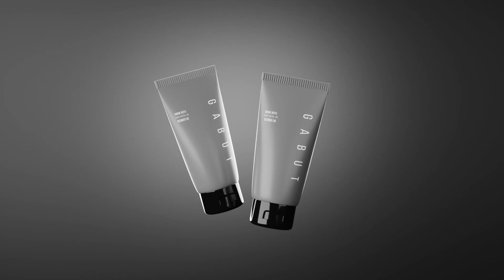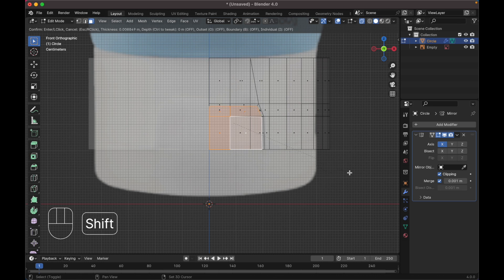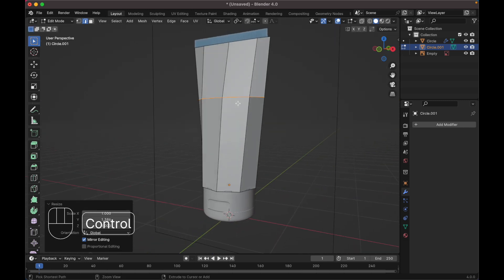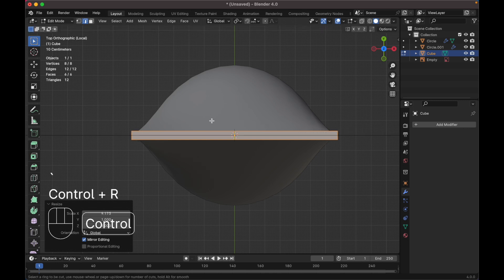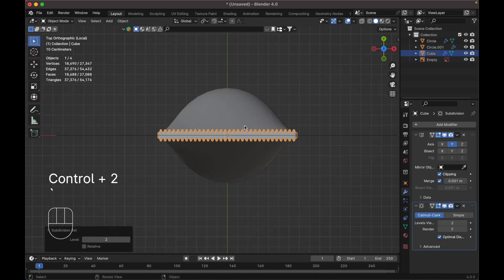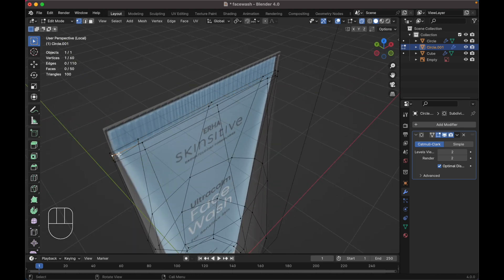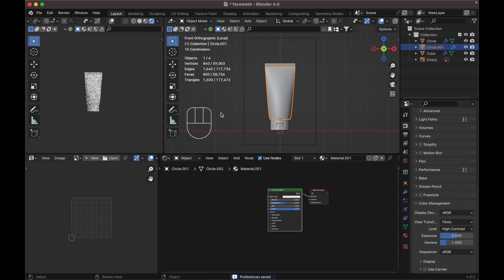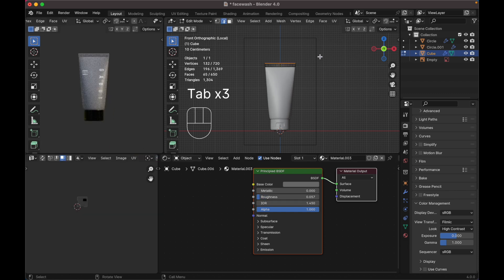How to Modeling Cosmetic Product Face Wash | Blender Tutorial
this video will show u how i modeling cosmetict product include texturing full tutorial